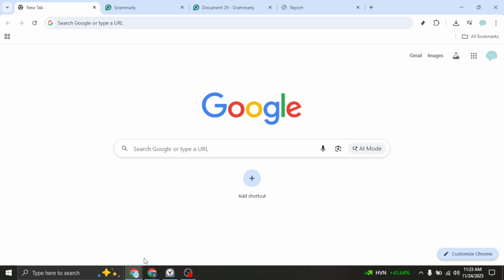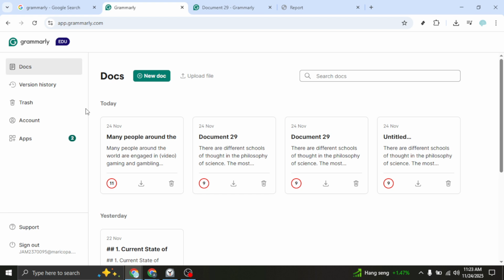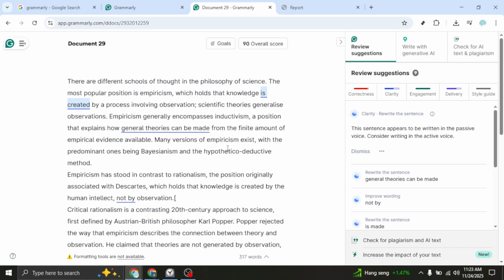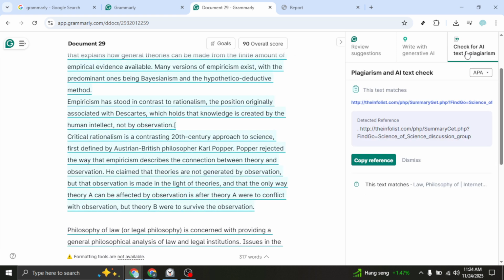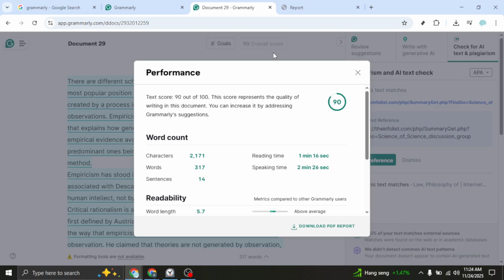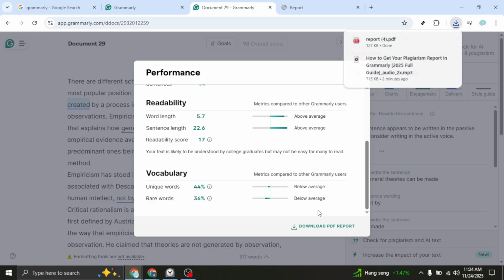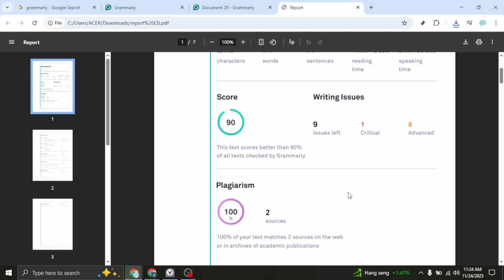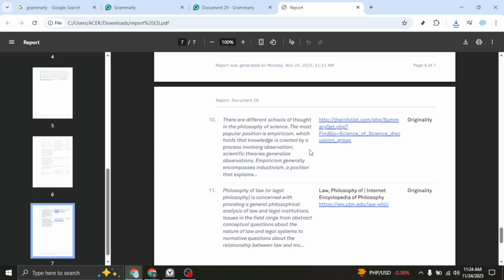How to Get Your Plagiarism Report in Grammarly 2025 (Updated)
How to Get Your Plagiarism Report in Grammarly 2025 Full Guide